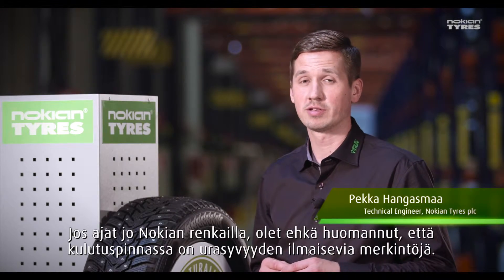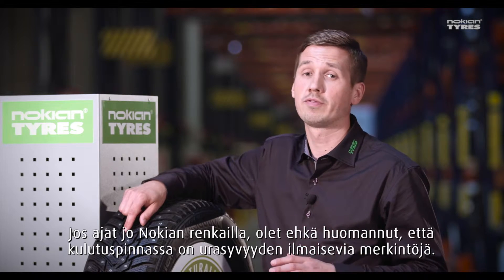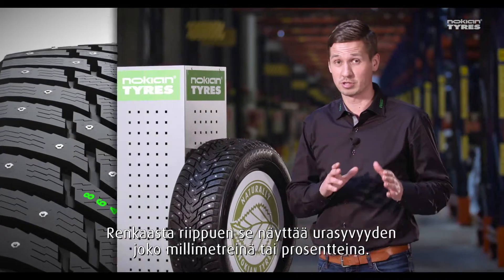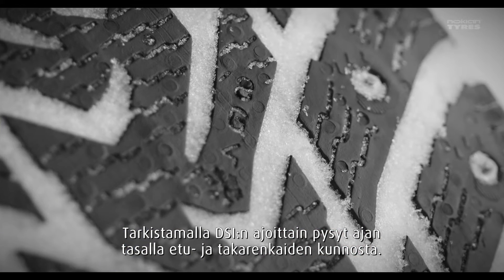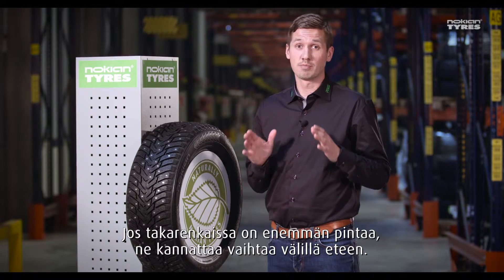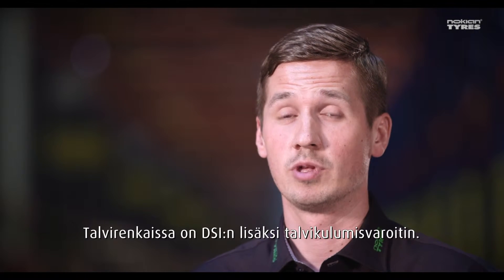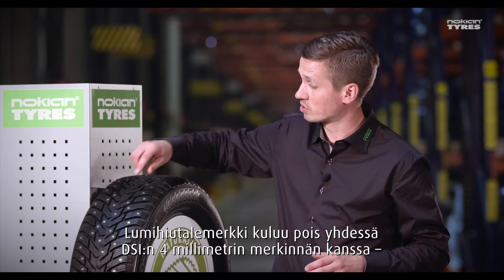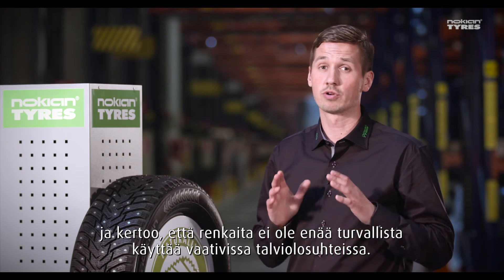Rengasteknologiaa 60 sekunnissa: Kulumisvaroittimet WSI ja DSI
Nokian Renkaiden tuotteiden kulutuspinnoissa on numeroita sekä lumihiutalesymboli. Nämä ovat Nokian DSI ja WSI, jotka kertovat sinulle renkaidesi kunnosta. Mutta miten? Asiantuntijamme vastaa. Lue lisää